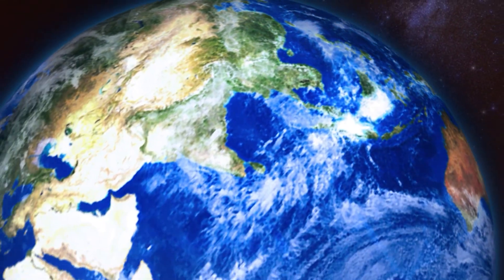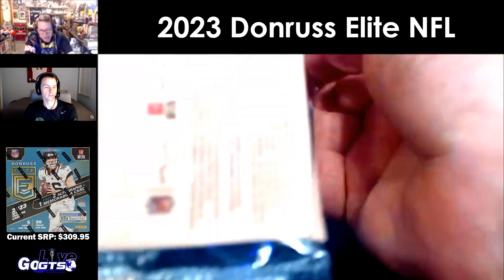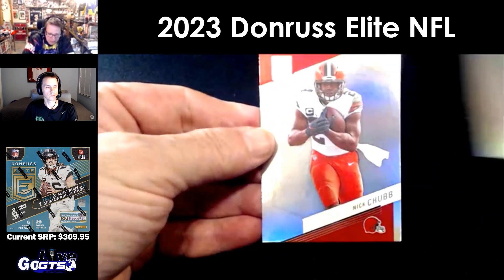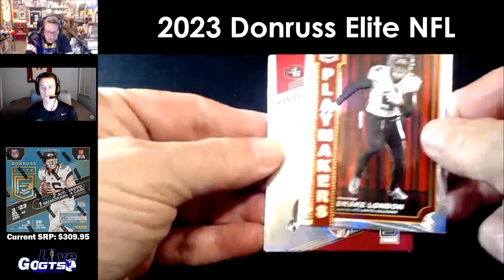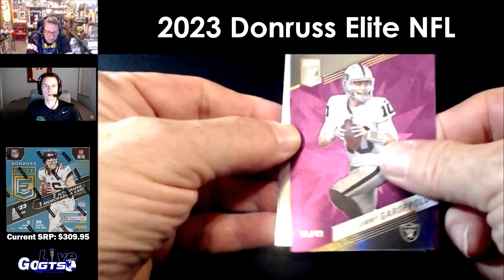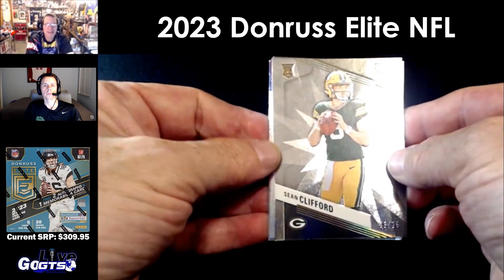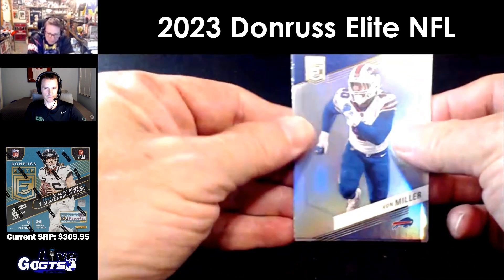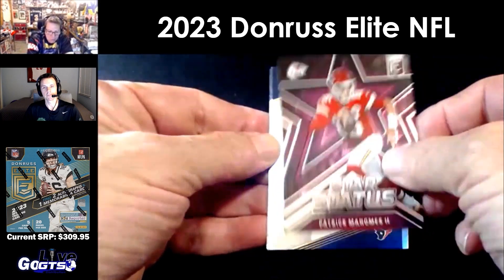Box Break | 2023 Donruss Elite NFL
We opened a box of 2023 Donruss Elite NFL from @panini on our latest show. Check out what we hit and gave away to some lucky live viewers!